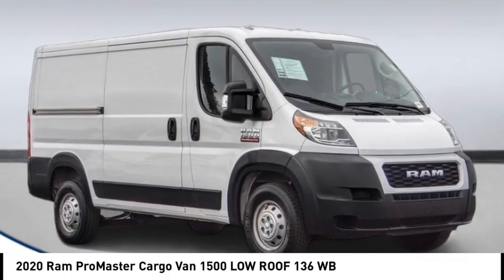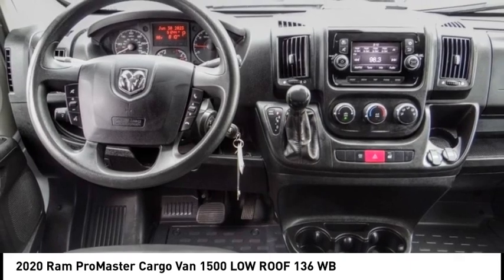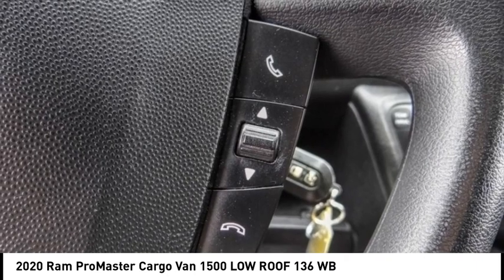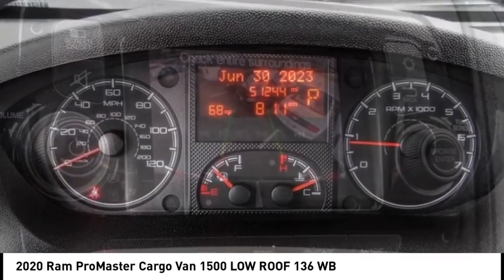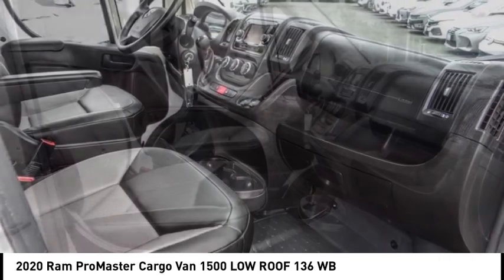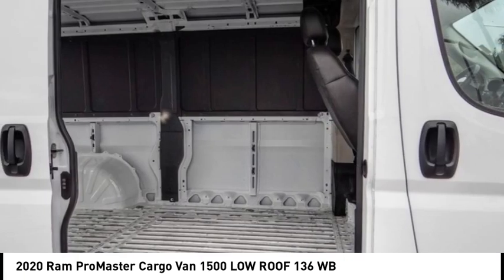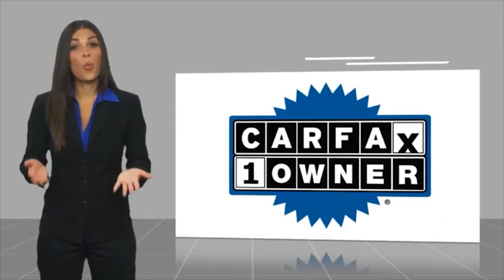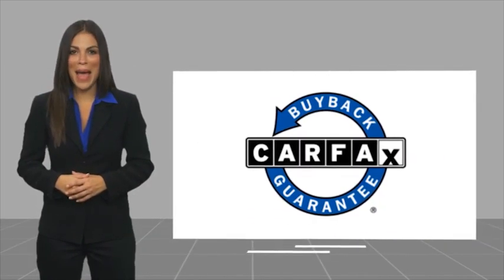2020 Ram ProMaster Cargo Van RA15810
2020 Ram ProMaster Cargo Van 1500 LOW ROOF 136 WB

1271 S. Auto Center Dr.

2020 Ram ProMaster 1500 Bright White Clearcoat 6-Speed Automatic 3.6L V6 24V VVT ***BLUETOOTH WIRELESS / HANDS FREE***, ***BACK UP CAMERA***, ***CLEAN CARFAX***, ***ONE OWNER CARFAX***, Quick Order Package 21A. CARFAX One-Owner. Financing available on approved credit. Trade-ins accepted. Subject to prior sale. All Pricing and Advertised Prices for any/all vehicles offered for sale does not include dealer installed accessories which can be purchased for an additional cost. No sales to Dealers, Brokers or Exporters. For out of state purchase, customers must be present to purchase. If shipping is required, dealership must facilitate; no exceptions. Prices are plus government fees and taxes, any finance charges, $85 documentary fee, $29 electronic registration fee, any emission testing charge and $1.75 per new tire state tire fee. We make every effort to provide accurate information, but please verify before purchasing. Images, prices, and options shown, including vehicle color, trim, options, pricing and other specifications are subject to availability, incentive offerings, current pricing and credit worthiness. Images are for illustrative purposes only.